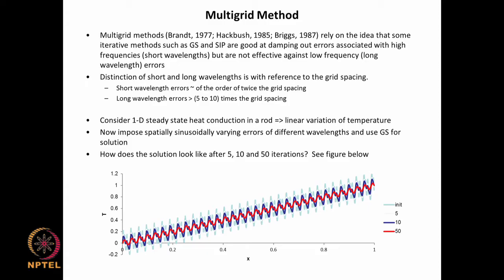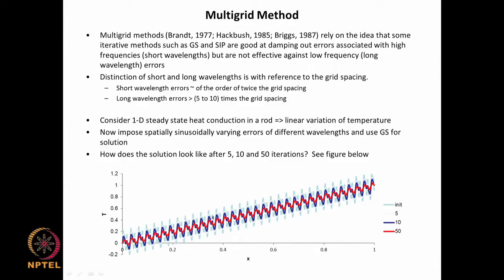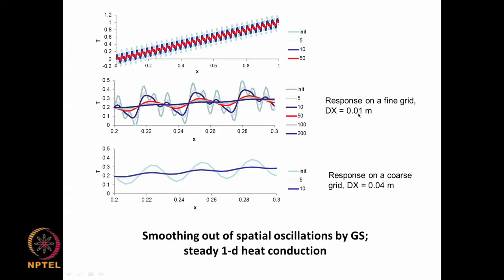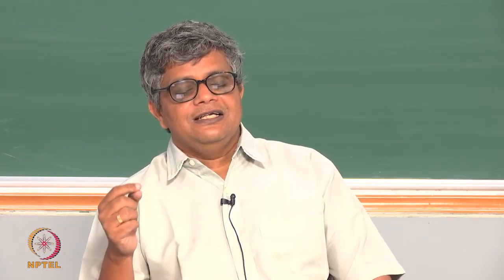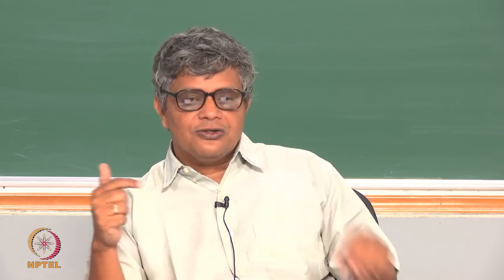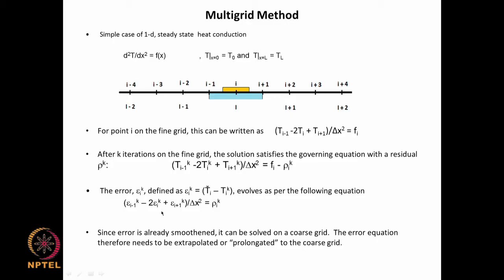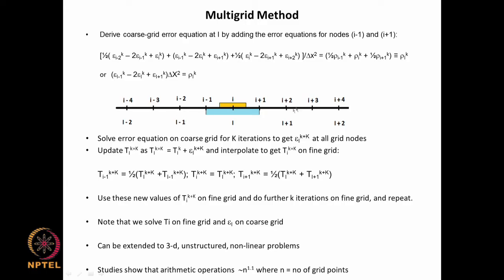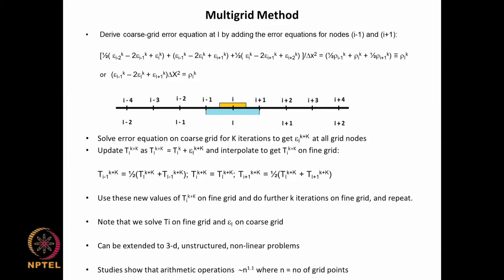Multigrid method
Multigrid Method,  Oscillations damping, Prolongation